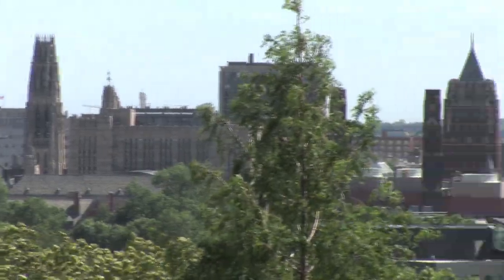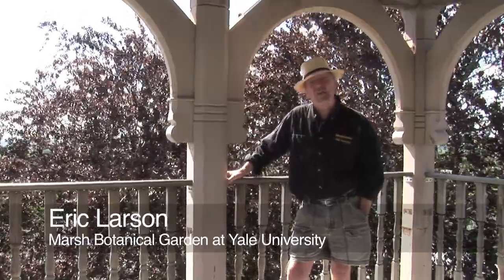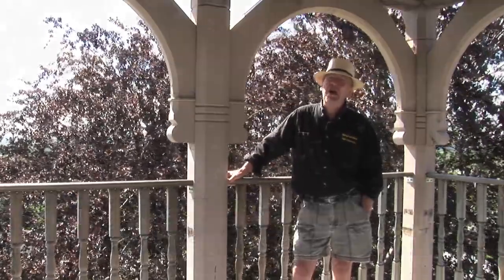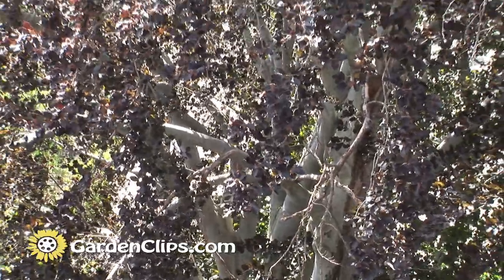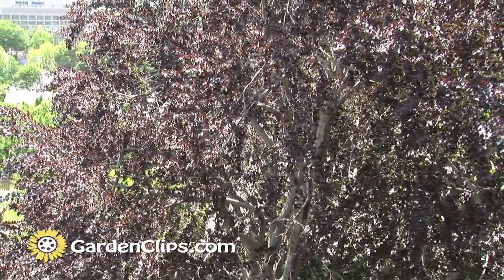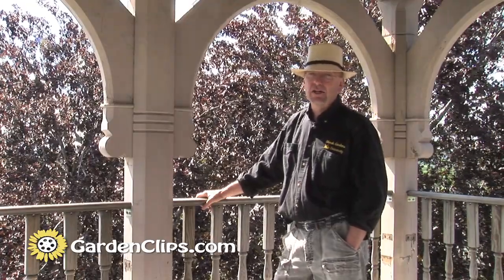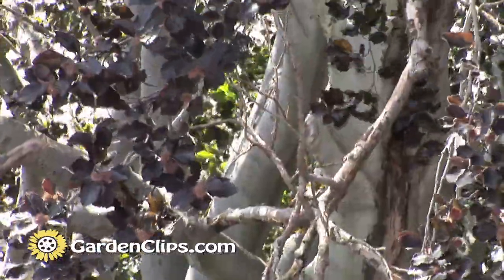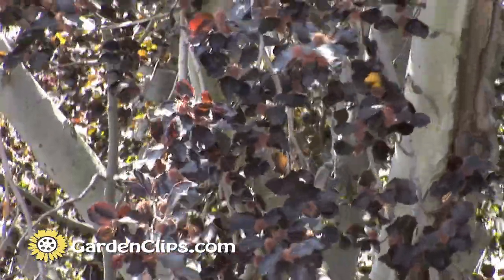Purple Leaf European Beech - Fagus sylvatica atropurpurea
There are two main (among ten) species of Beech, the European Beech (F. sylvatica) and the American (F. grandifolia). All of the selected varieties (purple-leaf, cut-leaf, weeping, etc.) come from the European side of the family, which is the Beech family, Fagaceae, with nine or ten genera, including the Oaks (Quercus) and the Chestnuts (Castanea) included within. Fagus is the Latin name for the European Beech tree, and the species name refers to the dense woodlands that this tree is a part of in Europe. In fact, the Beech is associated with climax vegetation in both Europe and the Americas.

Beech trees are slow to medium growers, with perhaps a foot a year as a youngster to much slower
growth as they age. Because of this fact the European Beech is one tree which I would consider planting as a larger specimen, and also because their root systems are fibrous and spread out, instead of having a taproot like a White Oak. This means that in the transplanting process, it is more likely that the small surface-oriented feeder roots would be included in the root ball and that no disturbance of the sensitive taproot would occur. I have helped transplant a forty foot European Beech, in which we dug a two foot trench around a twenty foot diameter root ball, barrel wrapped it in burlap using baling twine, and pulled it out of the hole using a metal traffic plate on the bottom, an inclined plane and a backhoe. What fun.

European Beech trees will grow to one hundred feet, but often mature and top out at around sixty,
with a spread of two-thirds the height. The habit is a low-branching rounded mound. The low-branching habit makes it such a wonderful tree to climb, with convenient hand- and footholds starting at the bottom and often spaced conveniently for the human body to clamber up its structure.

Planting a Beech is a gift to the next generation, however it's done. When we removed two large Copper Beeches here at the garden for safety reasons, I planted two small ones in the same area. They are doing well, but they won't replace those older trees until long after I'm gone. That is the just the nature of tree planting. If you are planting a Beech, chose a sunny spot (although they will tolerate some shade, they do best in full sun) in well-drained soil with reasonable fertility. Although not as finicky as the American Beech, the European Beech will fare much better with good soil.

That fibrous and shallow root system I mentioned is also an issue when it comes to planting or managing a property with a mature Beech.